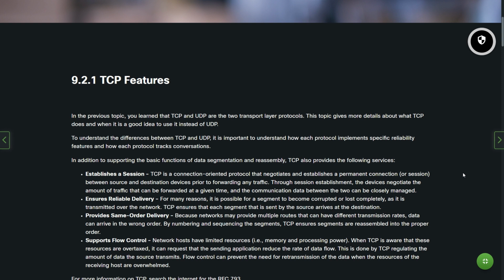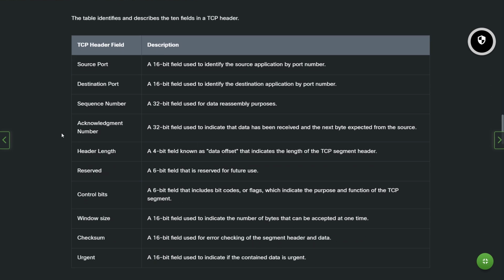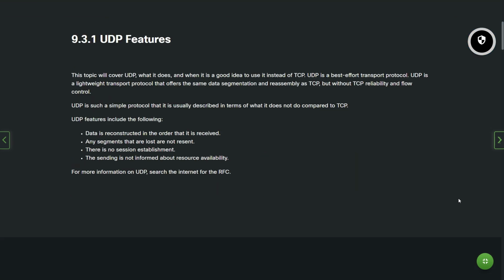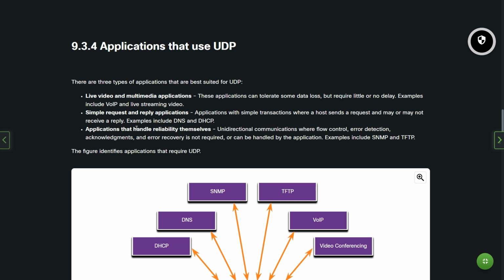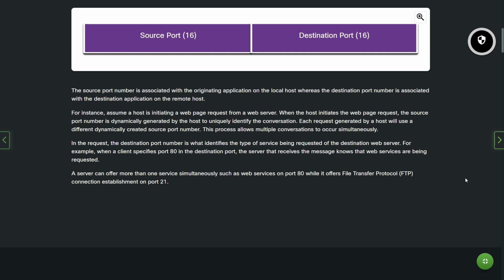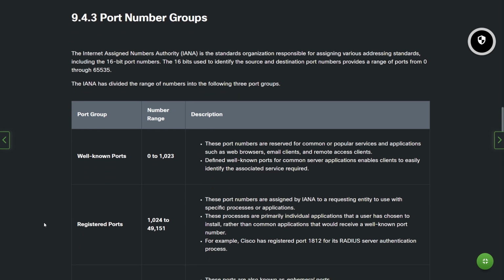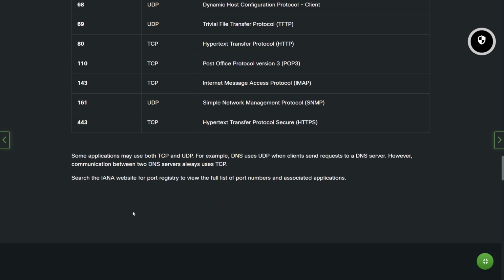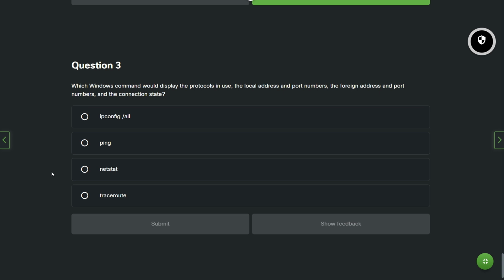💻 The Mystery of Ports: TCP, UDP and more... 🧐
9.2 TCP Overview
9.2.1 TCP Features
9.2.2 TCP Header
9.2.3 TCP Header Fields
9.2.4 Applications that use TCP
9.3 UDP Overview
9.3.1 UDP Features
9.3.2 UDP Header
9.3.3 UDP Header Fields
9.3.4 Applications that use UDP
9.4 Port Numbers
9.4.1 Multiple Separate Communications
9.4.2 Socket Pairs
9.4.3 Port Number Groups
9.4.4 The netstat Command